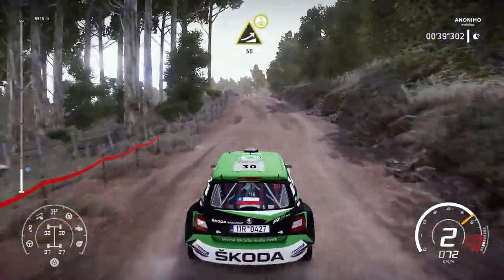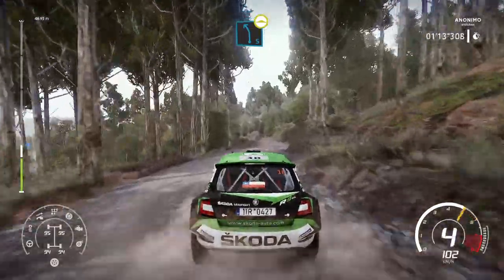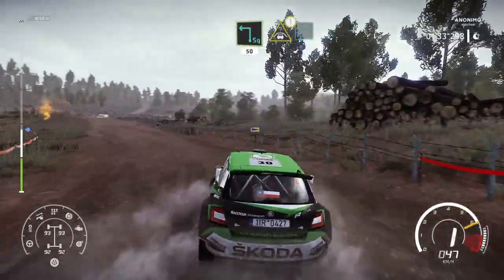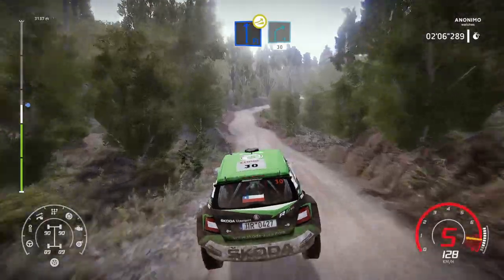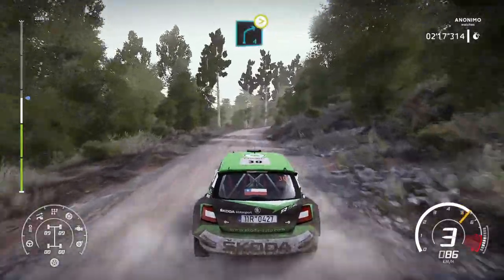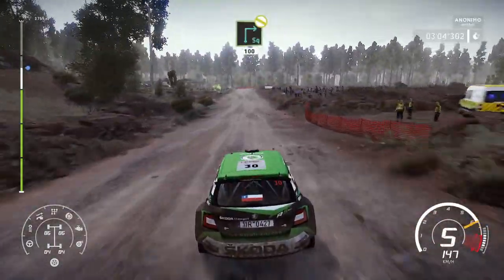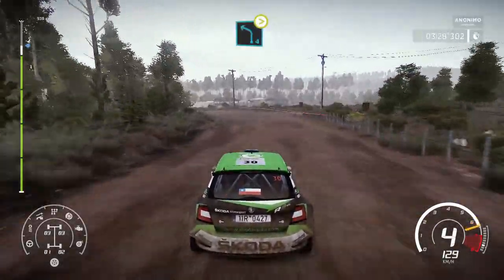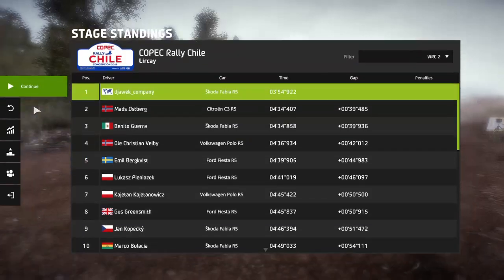(#31) - WRC FIA World Rally Championship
WRC FIA World Rally Championship